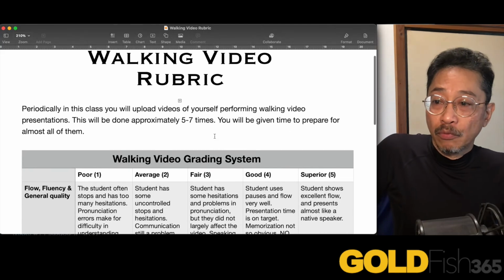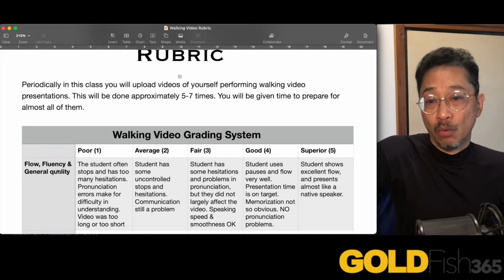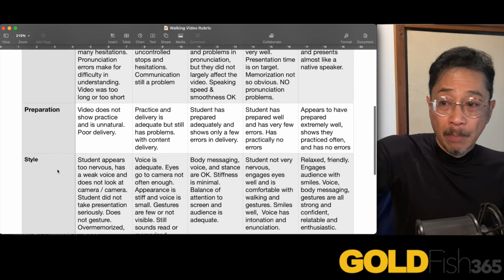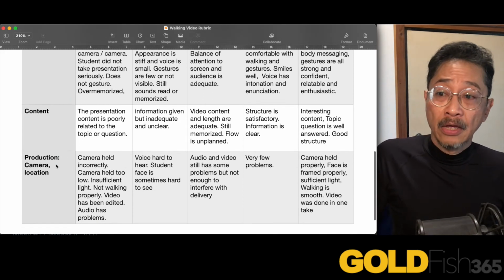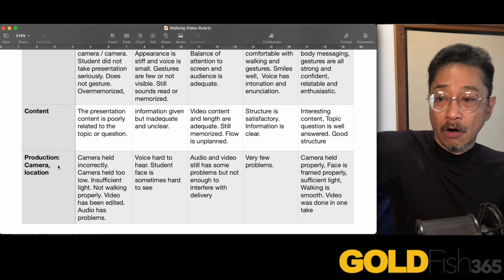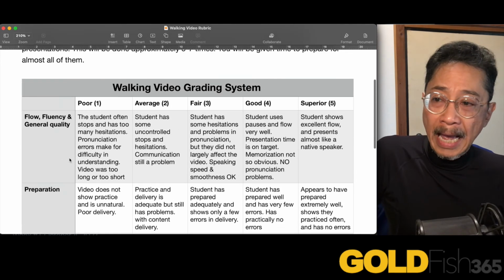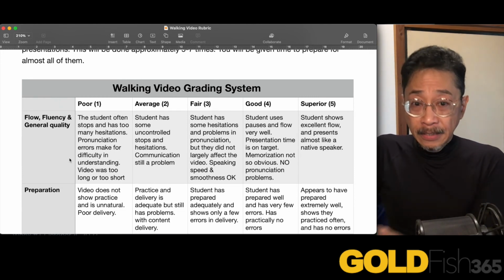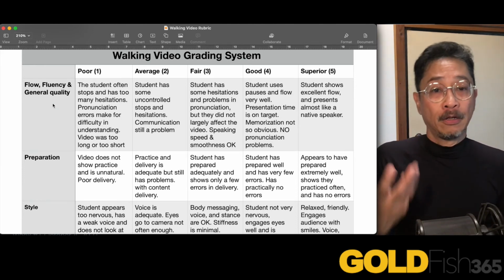WalkingVidExplanation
An explanation as to why José Cruz chose Walking videos for this class' assignments.